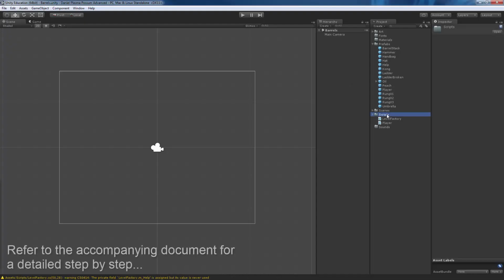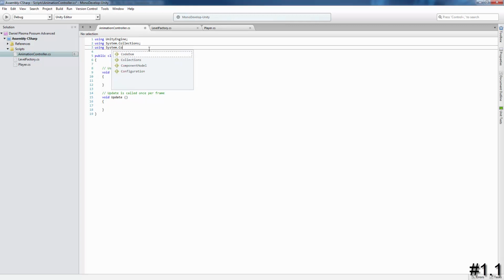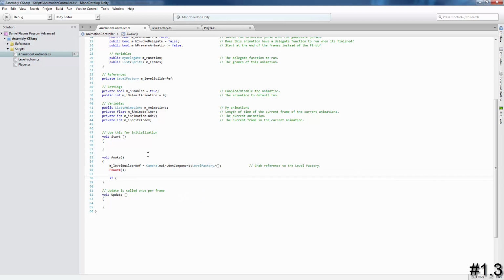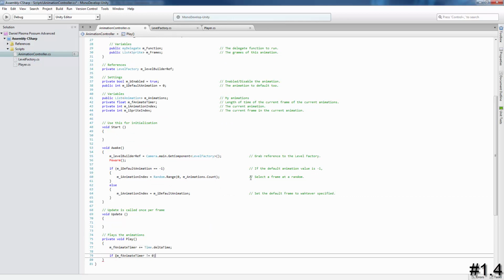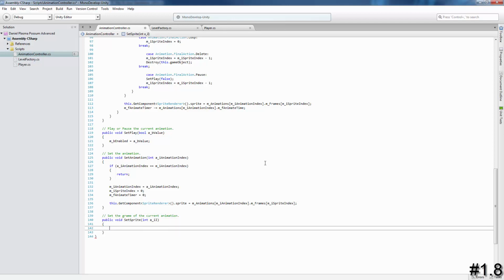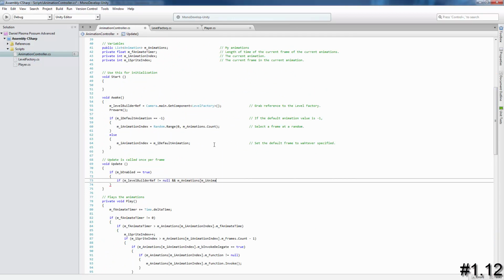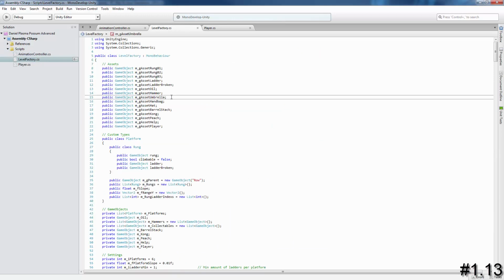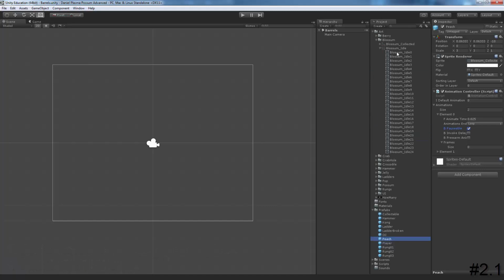Plasma Possum Advanced Part 3